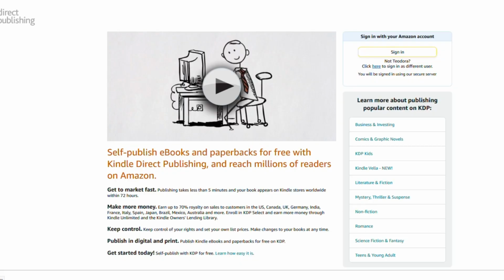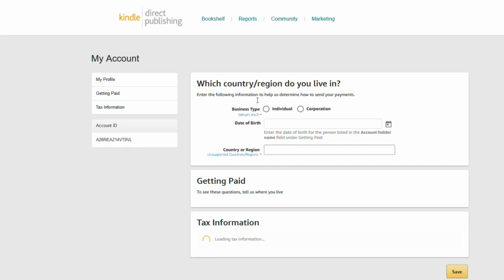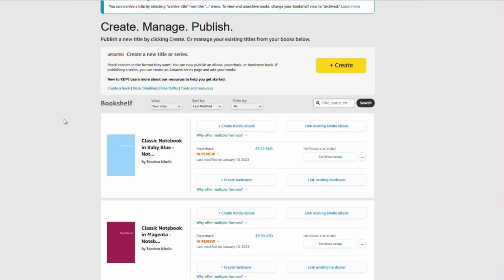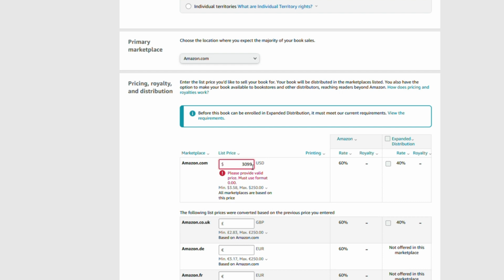How To Start A Side Hustle in 2023: Amazon Affiliate and KDP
Making money online without actually working always seemed like something I could never achieve. Having a side hustle that you only had to set up and watch it work for yourself was something I know some people did but always felt like to good to be true.
But is it really impossible for someone without any experience? Or is it actually pretty simple if you just get started?
In this video I will start my journey on making money online and begin by setting up Amazon Partner Net and Amazon KDP.
Spoiler: Its wasn’t difficult at all!

Get my book here:
German Version
English Version

Timestamp:
Intro: 00:00
Amazon Affiliate PartnerNet: 00:57
Amazon KDP Account: 02:42
My own book: 04:19

[TeoSenpaisWorld is a participant in the Amazon Services LLC and AWIN Associates Program, an affiliate advertising program designed to provide a means for sites to earn advertising fees by advertising and linking to stores.]

WHO AM I:
I’m Teo, an engineering student from Germany and I mostly make videos about skill learning to show that anyone can learn anything if they really set their mind on it.